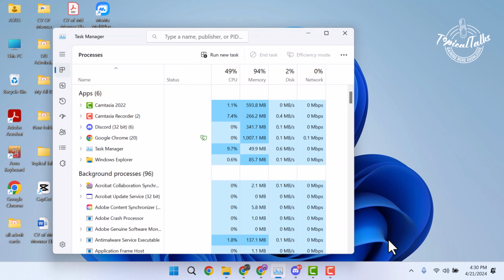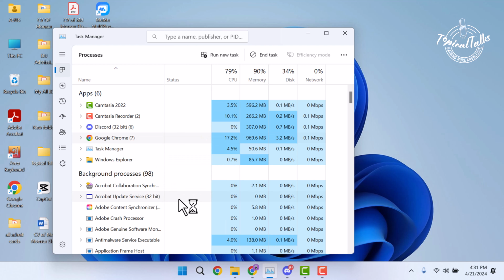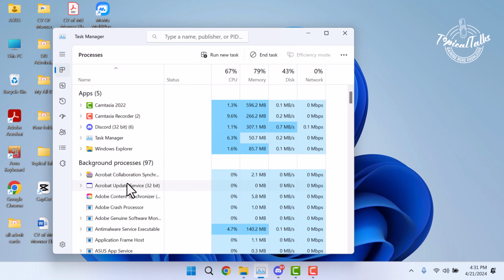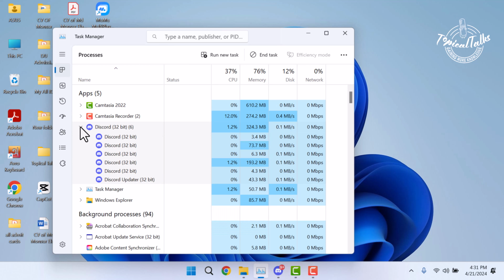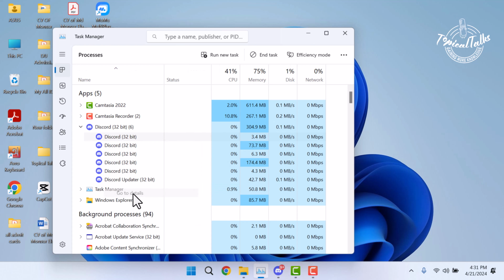How To Stop Your Discord Lagging | Fix discord streaming lag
Discord lagging can ruin your enjoyment of this communication app and keep you from chatting with friends. Here's how to quickly fix common Discord issues.

0:00 Intro
0:17 Open user setting
0:24 Optimize discord
1:25 Outro